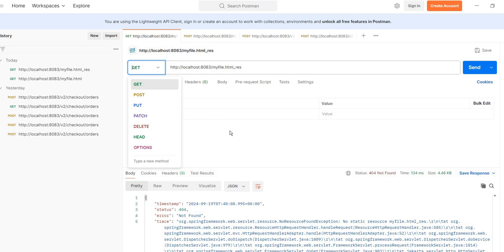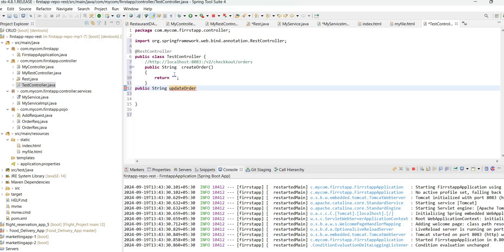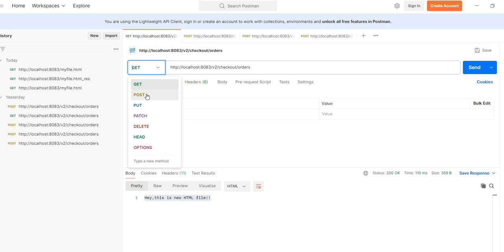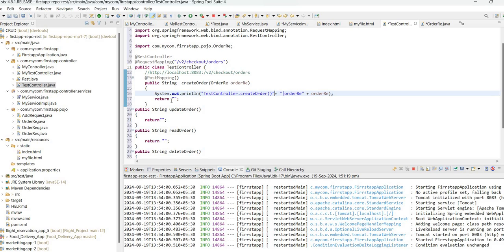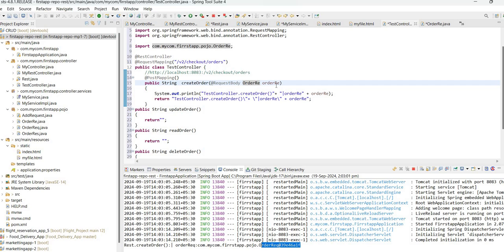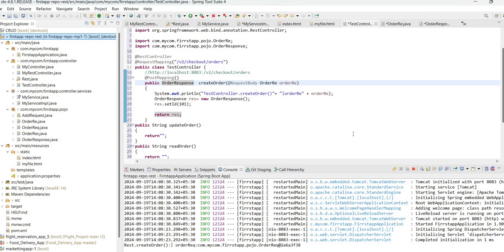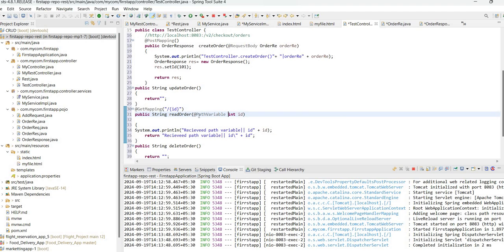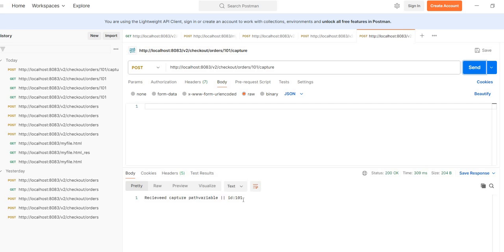CRUD Demo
Coding of CRUD